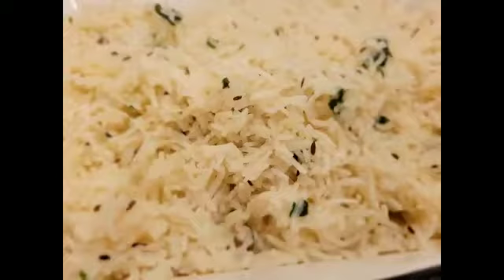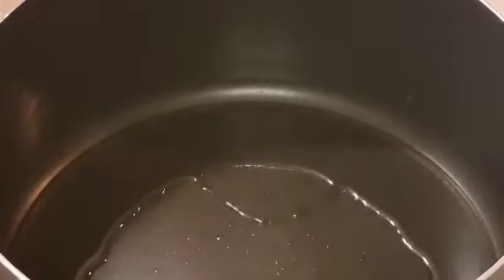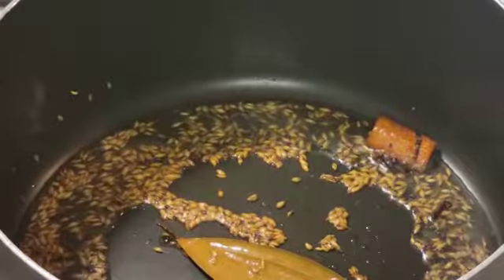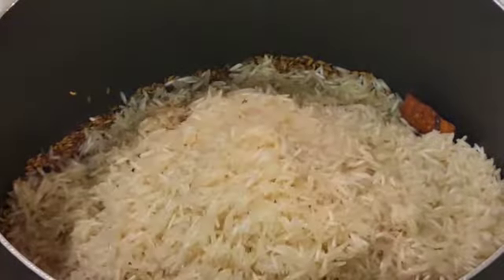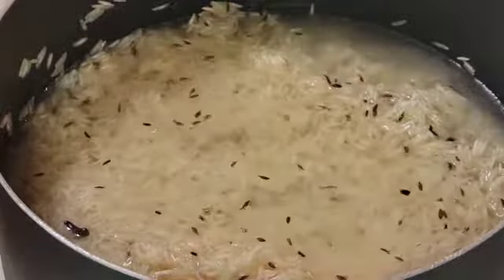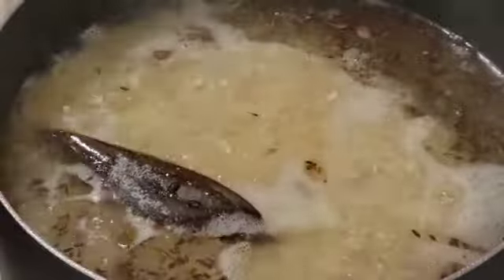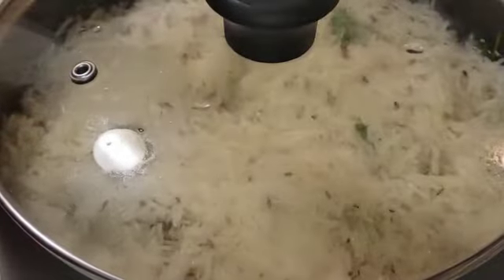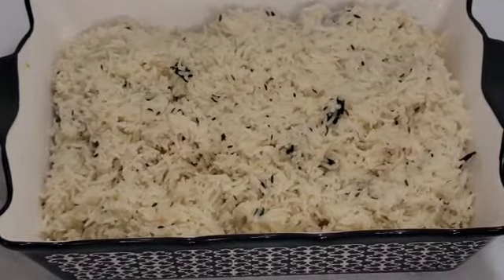Zeera Rice Recipe | Authentic Recipe | Restaurant Style | Easy And Delicious.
Hyderabadi Famous zeera rice